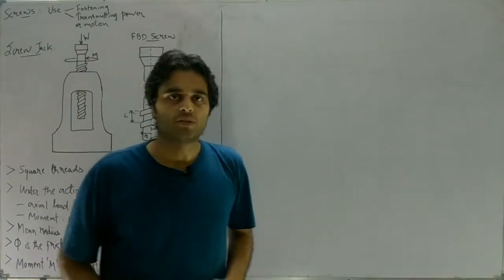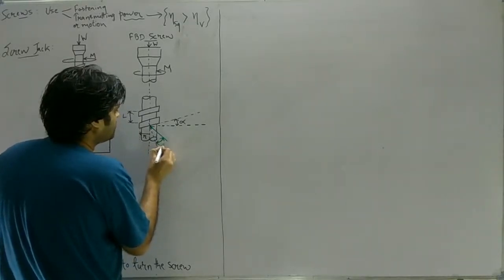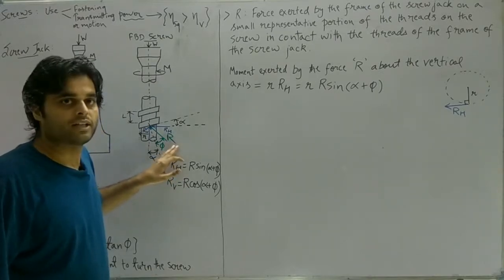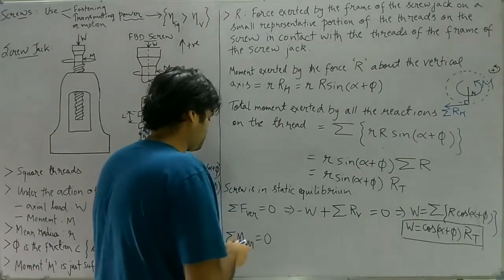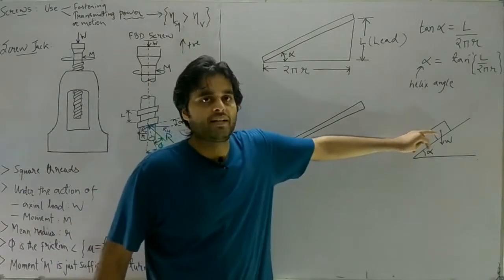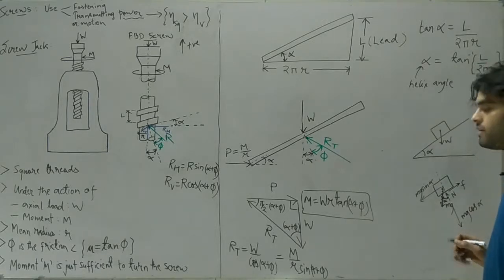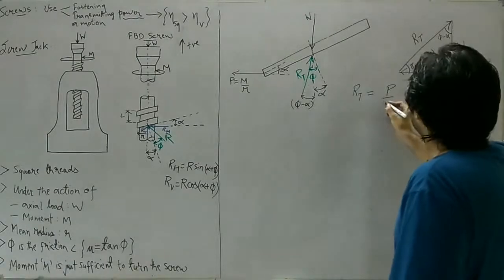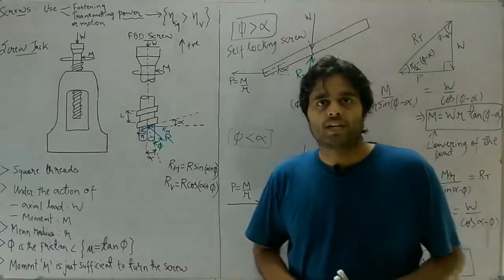Friction: Screw Jack